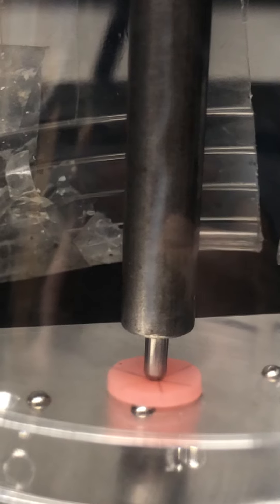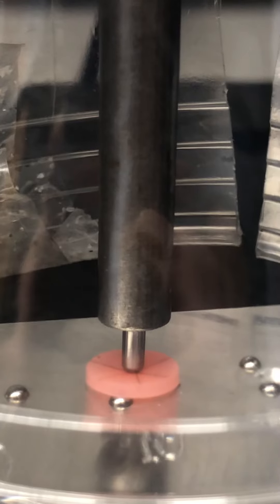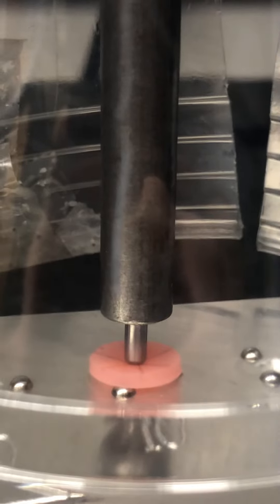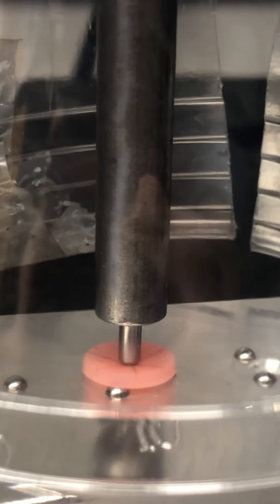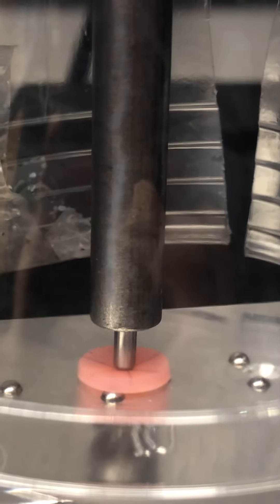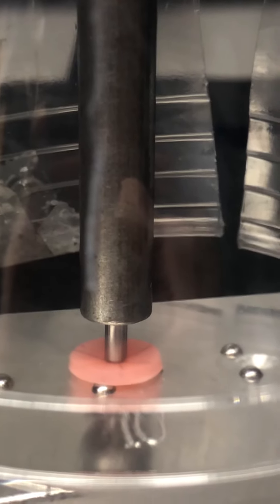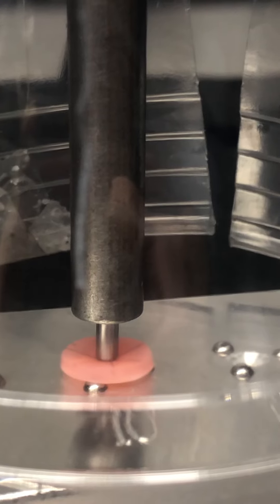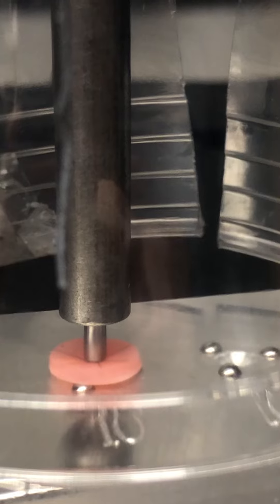Lucitone 3D Print Biaxial flexural strength